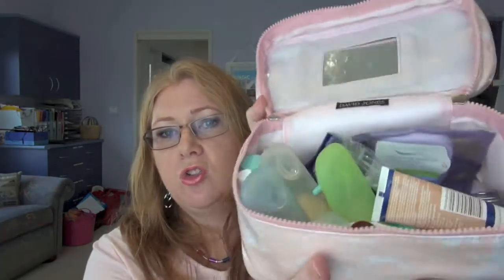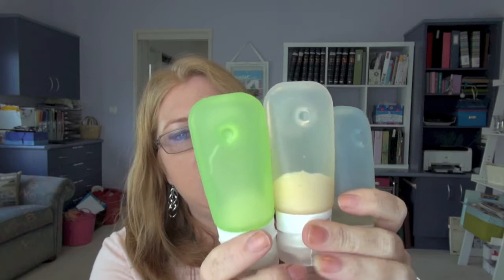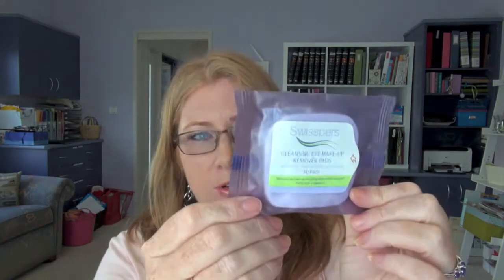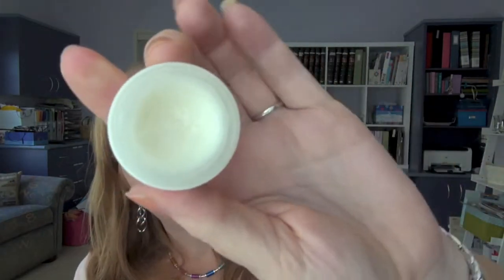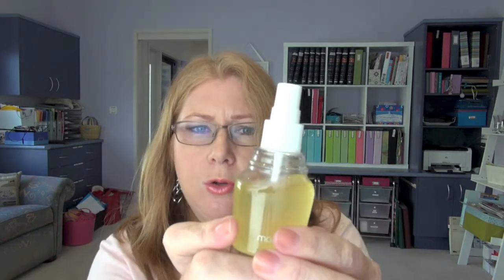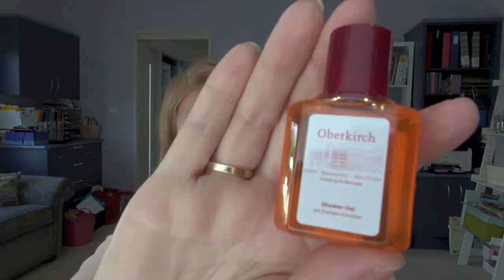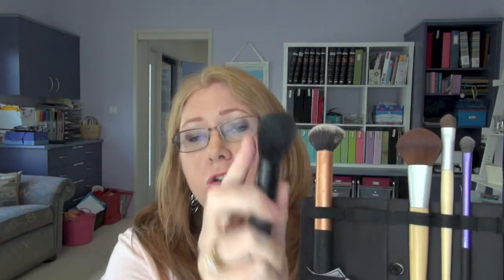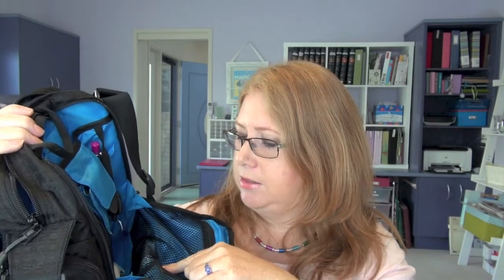Packing for Germany review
Here's a post trip review on my Germany packing series. Thought it would be good to evaluate how everything worked out.